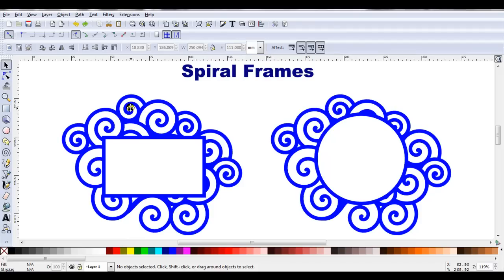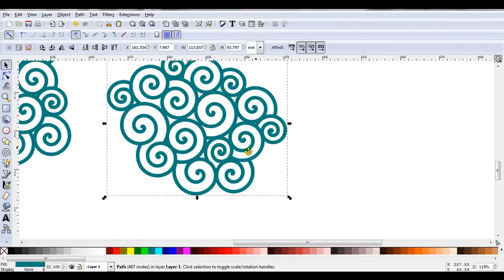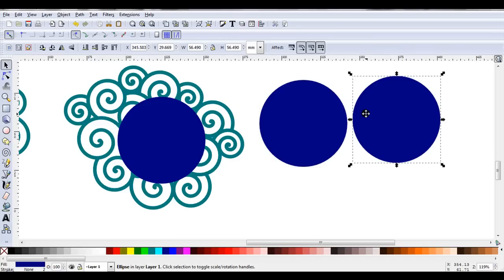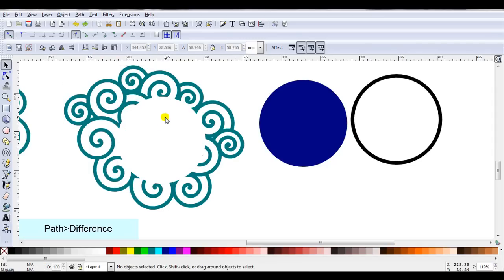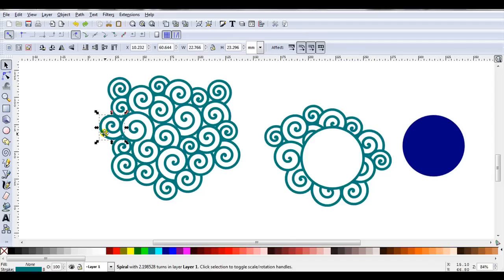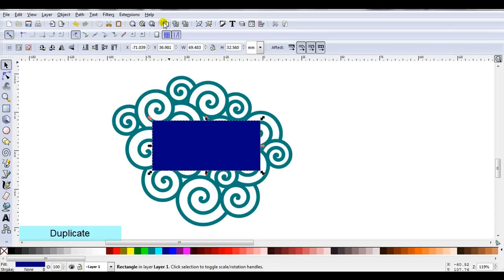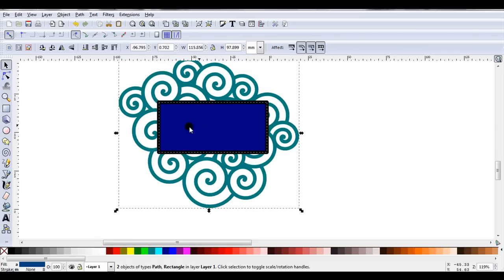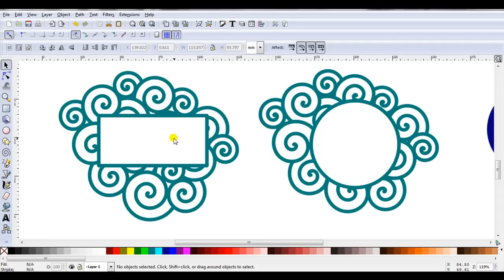Spirals Part 2 Framed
I show how it is easy to create a frame using spirals in Inkscape. Please note my instructions are designed for people who own digital cutters and the steps may be different for a graphic designer.